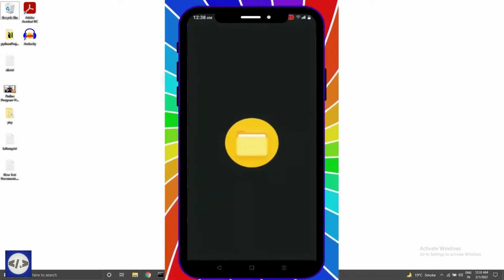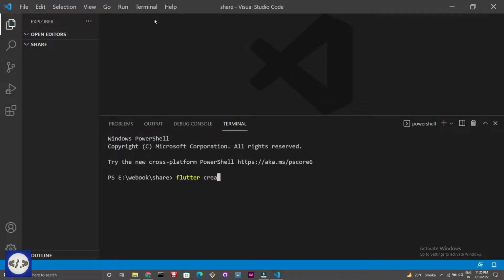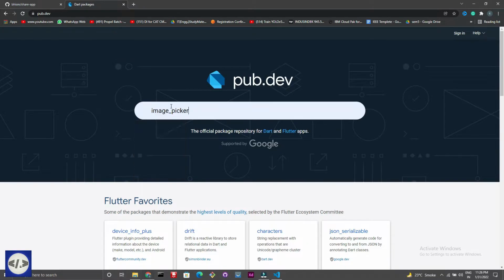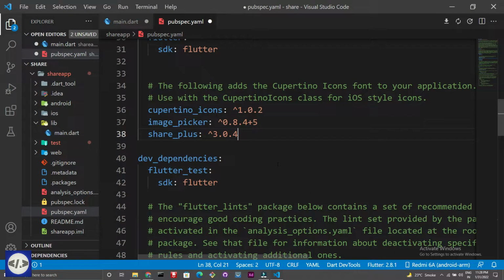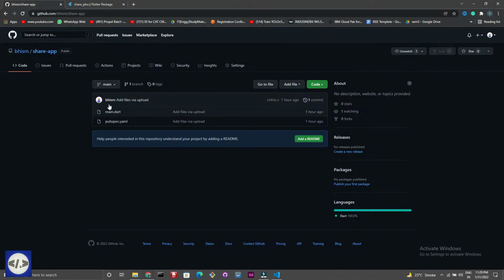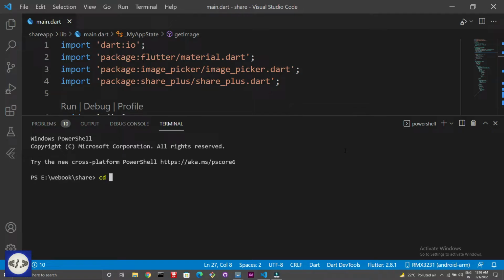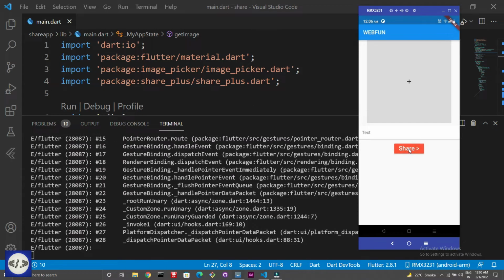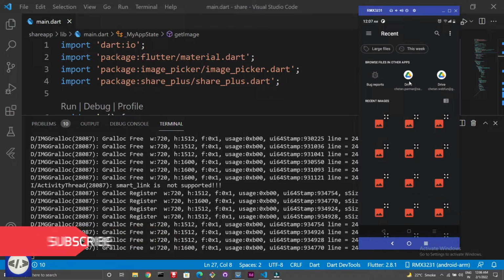#2021 share in flutter | share image and text in flutter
In this video, I will show how to share any image or text. or both together to what's app, email, Instagram, etc.
I will do this in a very easy way. And also I will share my code with you,

laptop for app development
App Development book